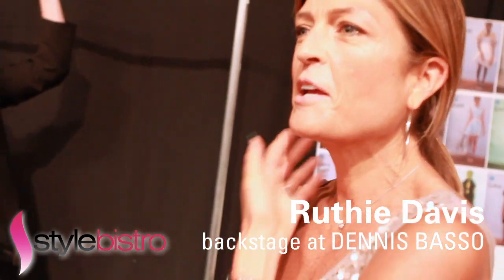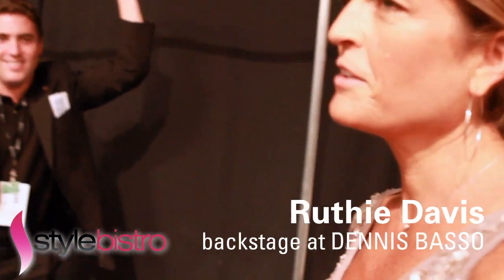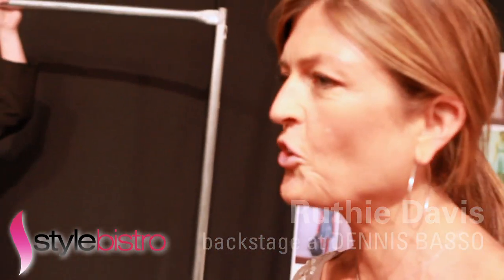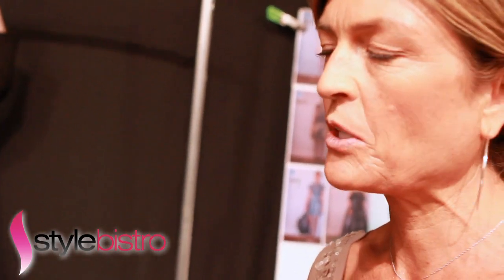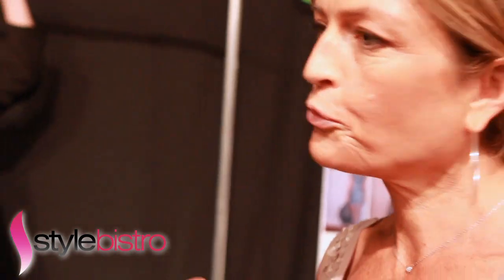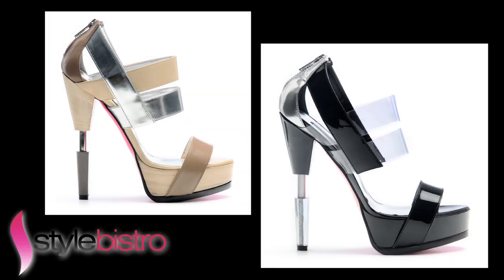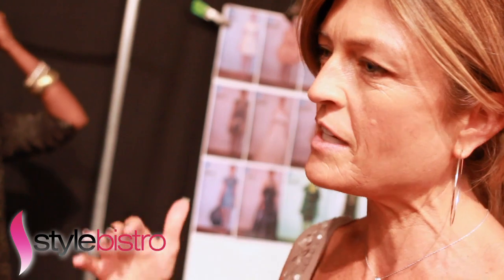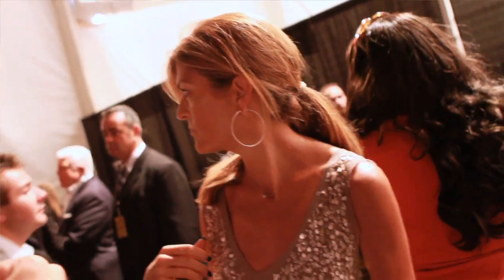StyleBistro Exclusive: Ruthie Davis Backstage at Dennis Basso Spring 2011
Ruthie Davis explaining the "Robot" sandal backstage at Dennis Basso's NYFW show.

Photos Courtesy of Ruthie Davis; Getty Images